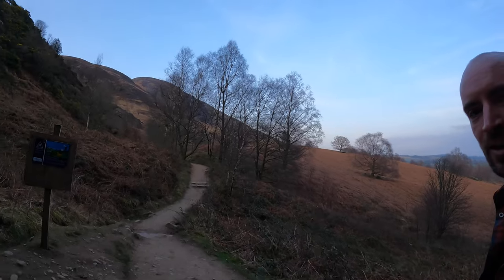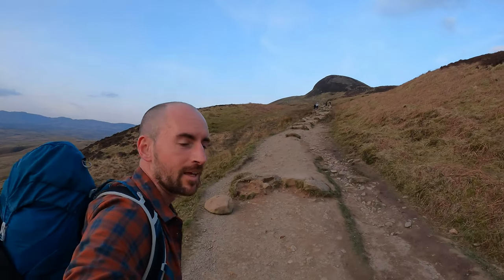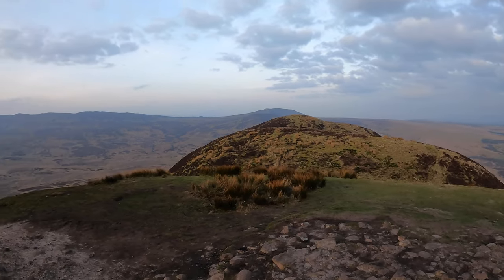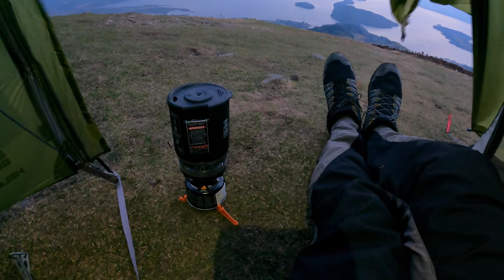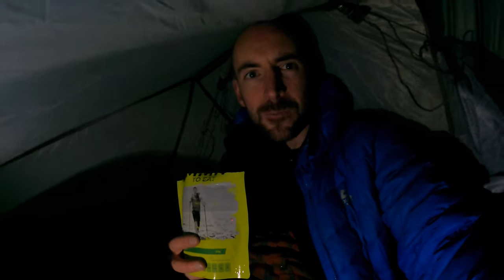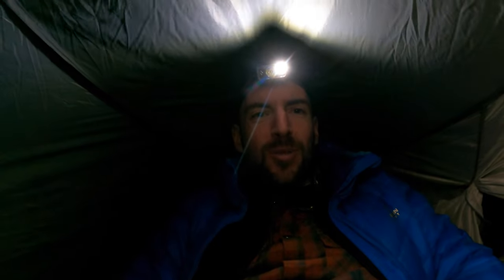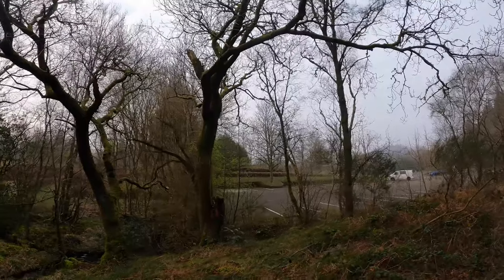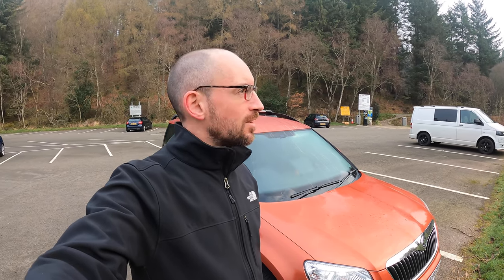Wild Camp on Conic Hill, Loch Lomond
Took a wee scoot up Conic Hill after work on a Tuesday night for an overnight wild camp, then back in to work again the following morning.

Captions generated in Otter.ai and then edited by me.